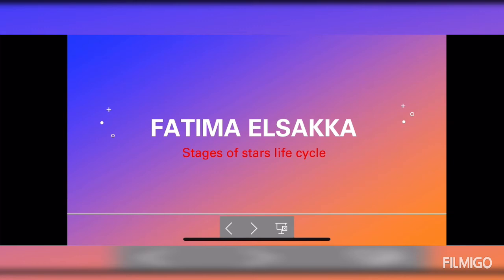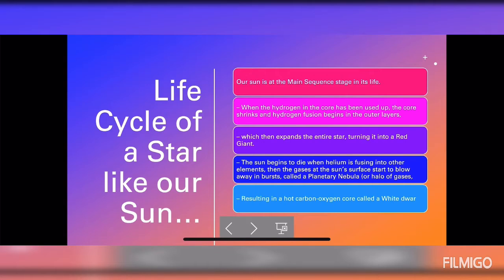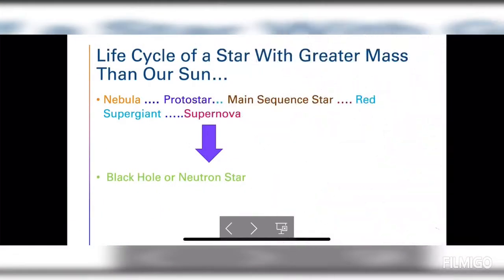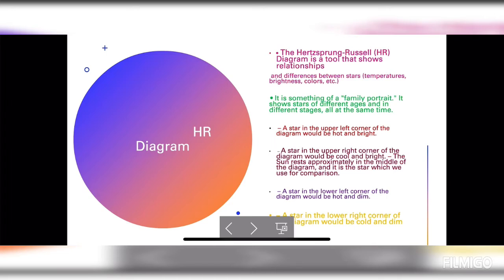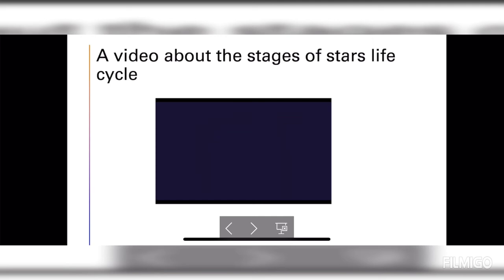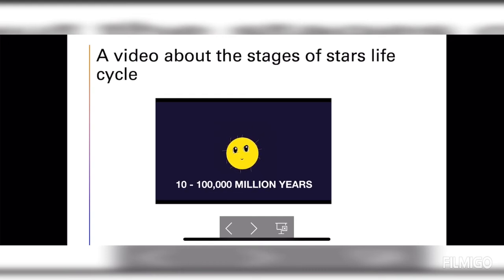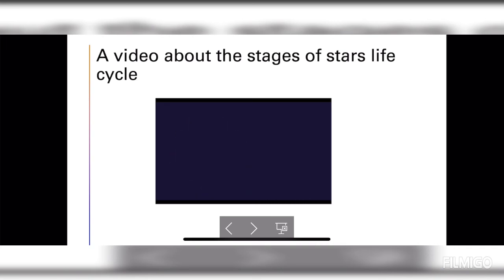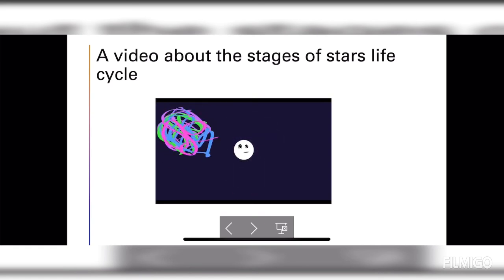Stages of stars